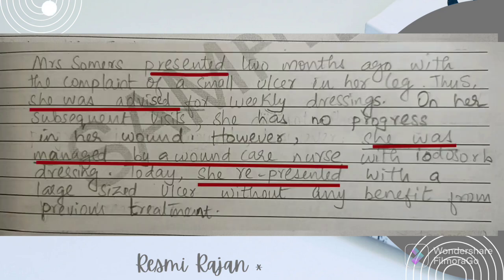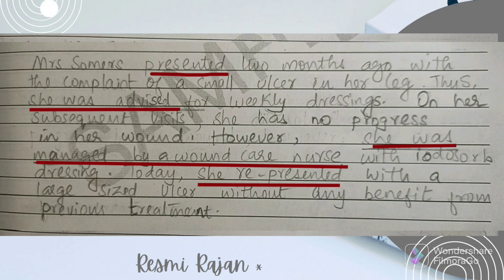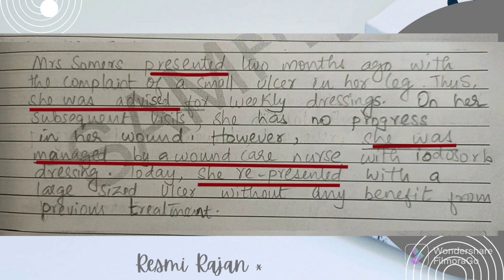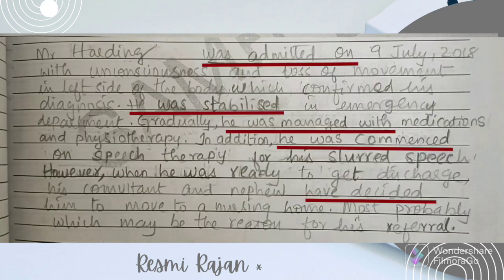Passive voice in Oet letter 📌